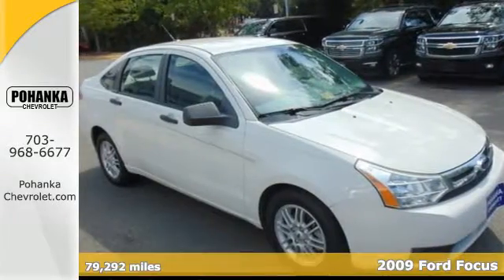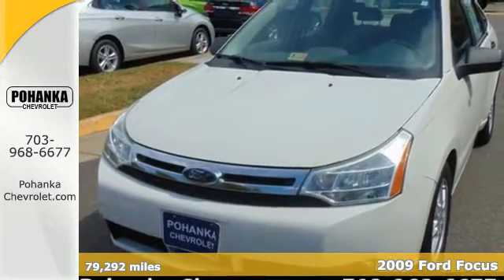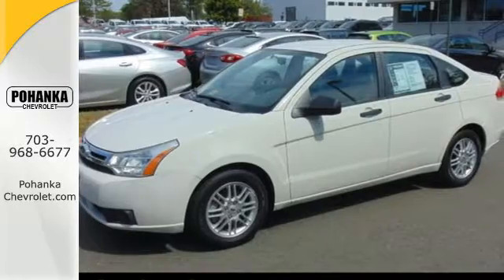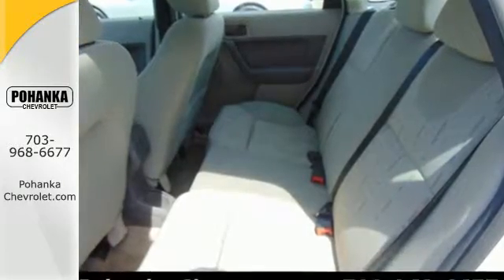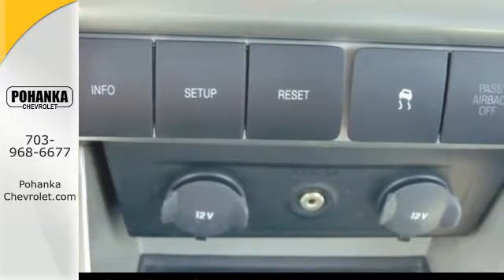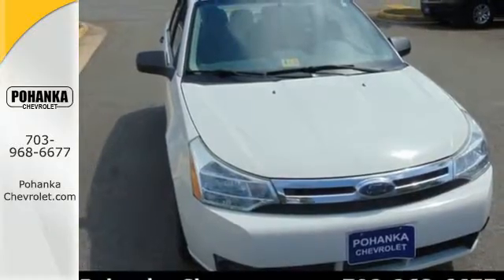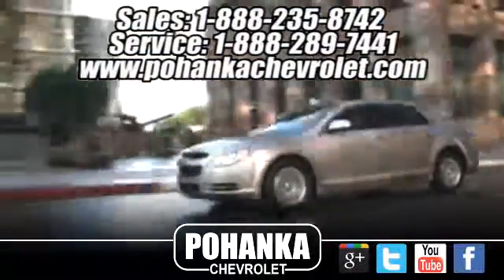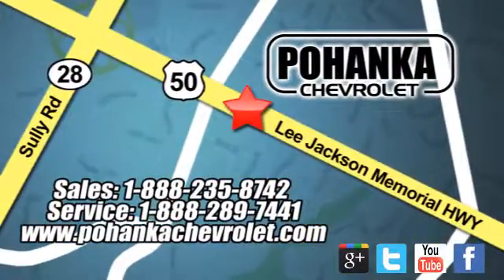Used 2009 Ford Focus Chantilly VA Washington-DC, MD CGF352551A - SOLD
Year: 2009
Make: Ford
Model: Focus
Trim: SE
Engine: Duratec 2.0L I4 DOHC
Transmission: 4-Speed Automatic
Color: White
Mileage: 79292
Stock #: CGF352551A
VIN: 1FAHP35NX9W144238
Clean Carfax!. Wow! What a sweetheart! What a terrific deal! Located right next to Dulles International Airport on Route 50 in Chantilly, Fairfax VA. Want to stretch your purchasing power? Well take a look at this outstanding 2009 Ford Focus. This Focus gives surprisingly good fuel mileage. We're sure you will be all smiles at the pump in this wonderful car. All prices exclude taxes, title, license, and dealer processing fee of $599.00. Published price subject to change without notice to correct errors or omissions or in the event of inventory fluctuations. All features not on all vehicles. Vehicles shown are for illustration purposes only.

Address:
13915 Lee Jackson Hwy